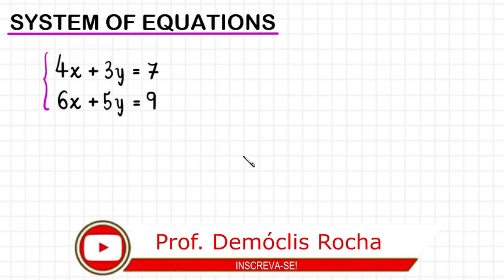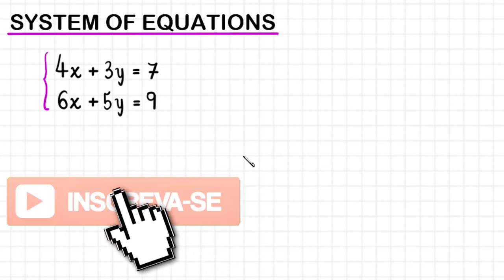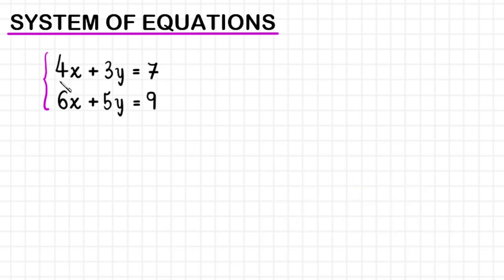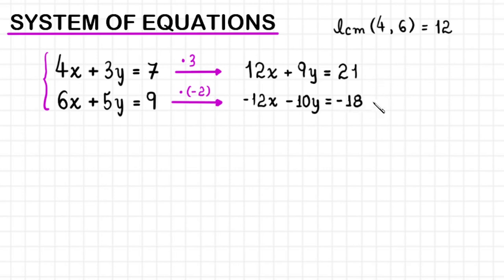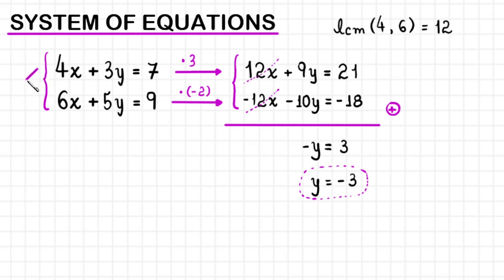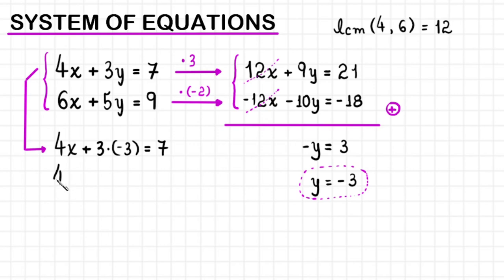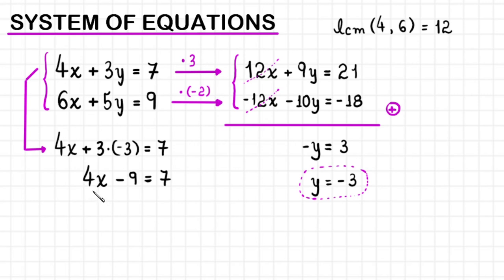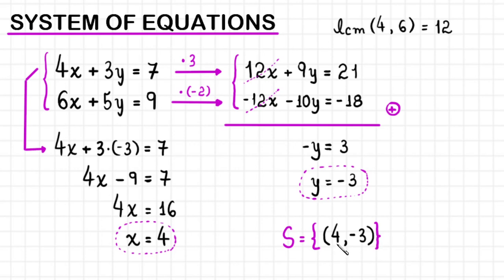SYSTEM OF EQUATIONS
Hi, friends. Demóclis Rocha here.
Today we practice solving a system of equations.
Now let’s get to work.